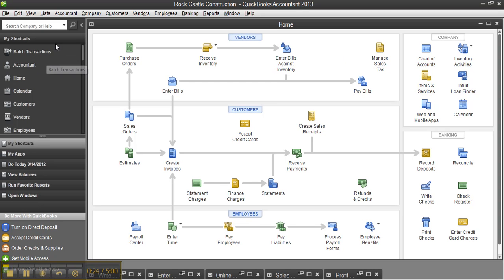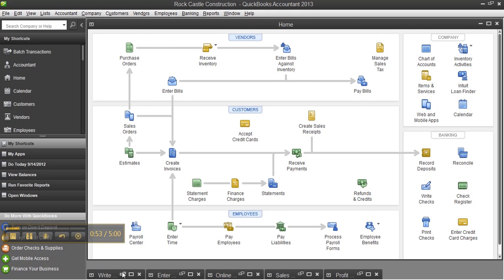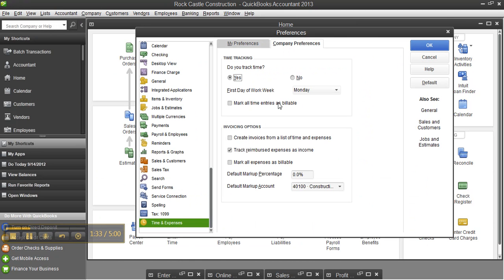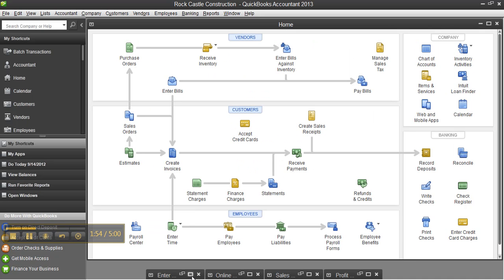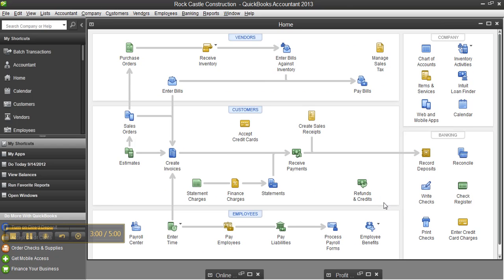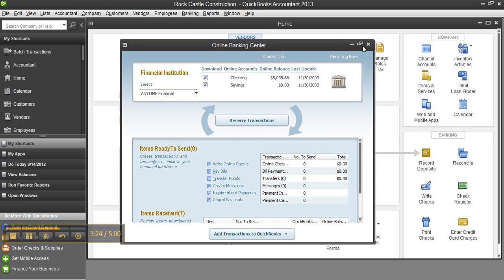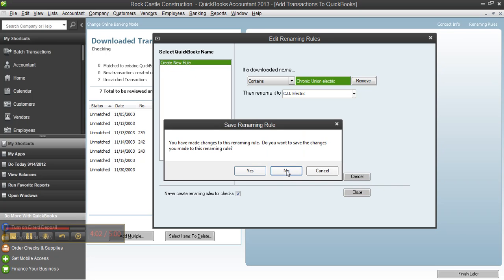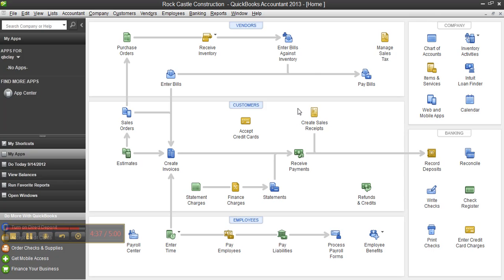QuickBooks Accountant 2013 - Critical Enhancements (4:30)